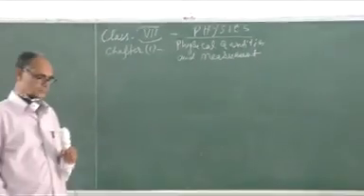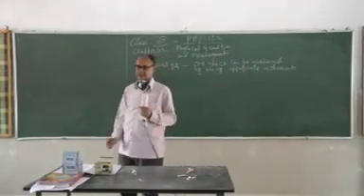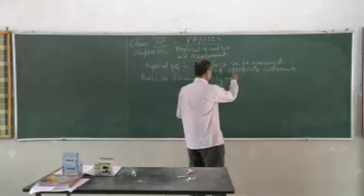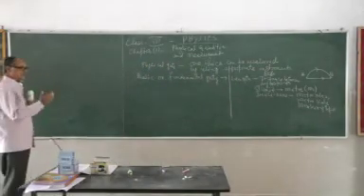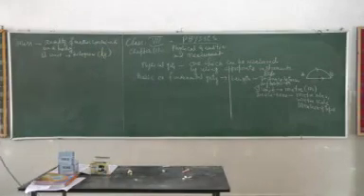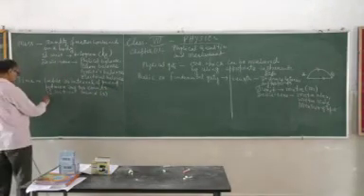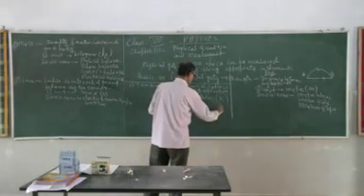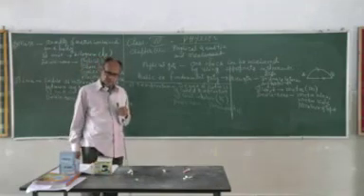Vol : 1.1 | Class : VII | Physics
Mentor : Mr. K. Sanyal
Vol : 1.1
Class : VII
Subject : Physics
Session : First Class